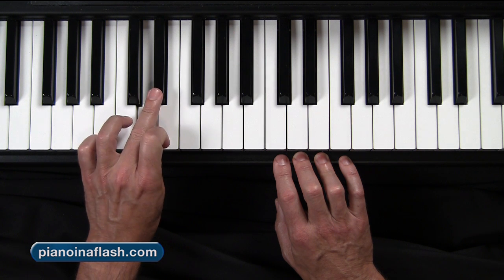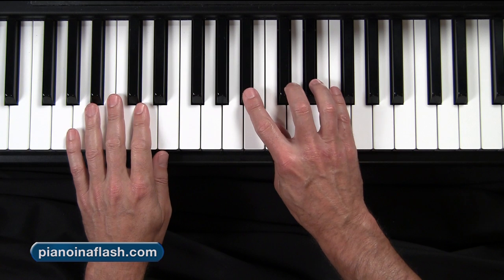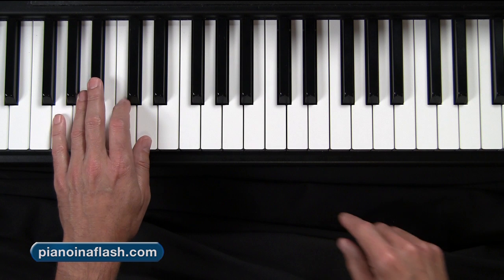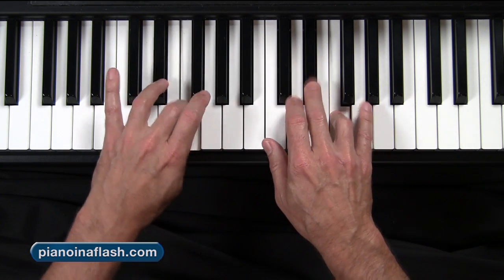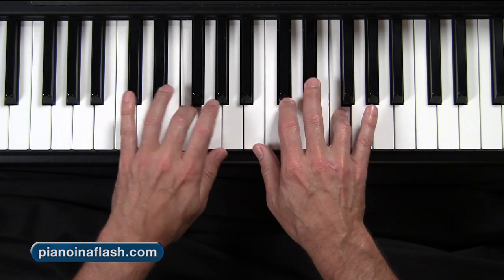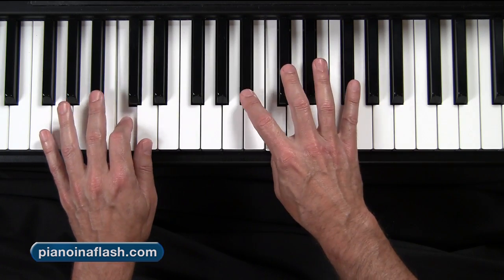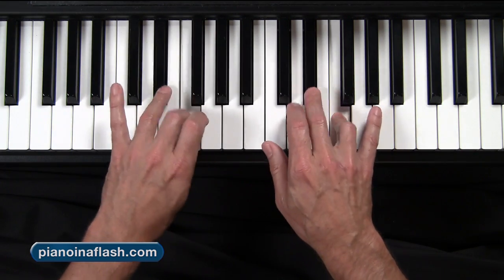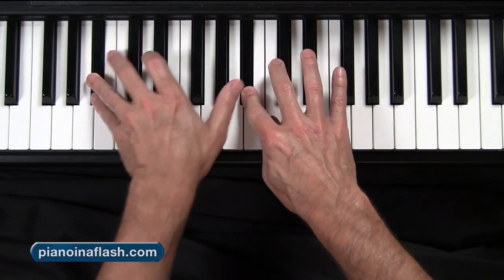“Take 5” Daily Piano Exercise #11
This video is part of Scott “The Piano Guy” Houston’s series of exercise videos for piano players wanting to increase their hand agility and finger dexterity in only 5 minutes a day!

If you are just coming across this video and are not familiar with it, please check out this introductory video where Scott describes the entire series and how it all works:

Although not needed in any way, if you would like to download the sheet music notation you can go here to gain access to a pdf of the notation:

Please note, this is not a “piano lesson” per se, but rather a quick 5-minute finger workout to get your fingers moving. Scott’s actual piano lessons are all available through the Piano In A Flash! online method, found here:

P.S. You can also use the link above to check out our Free Intro Course to see if our online method is a good fit for you. It contains 8 lessons and 7 exercises and will give you an idea of how our classroom environment will work with your setup and what a chord style approach to learning to play the piano or keyboard is all about … Have fun!

P.S.S. When you enroll in our online method, not only do we have a “no BS” 30 day Money Back Guarantee, but you will also receive lifetime membership, 24/7 access to your lessons, the ability to re-watch and review all the lessons as many times as you want, and the chance to get direct feedback from Scott and his team should you get stuck in a lesson.